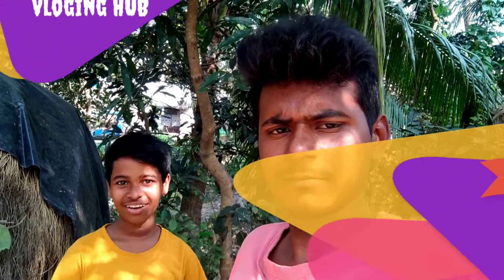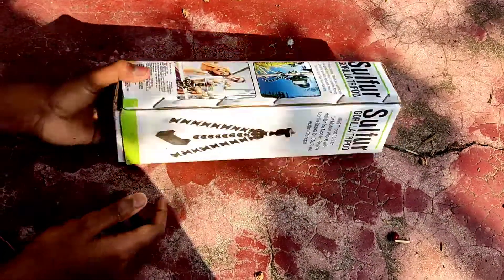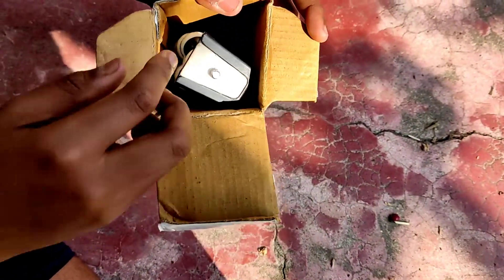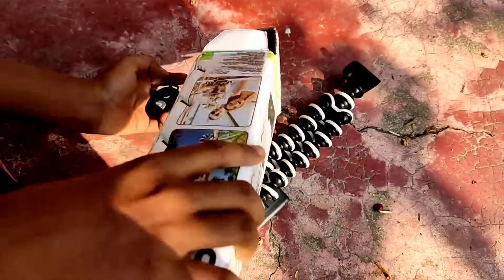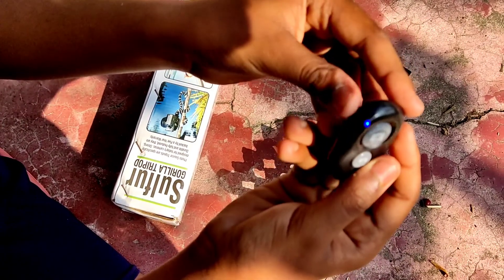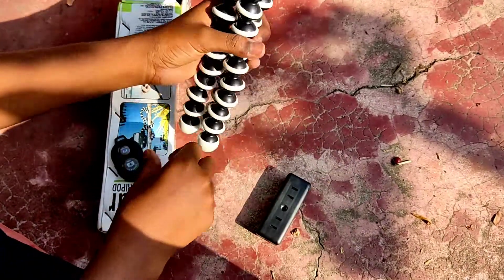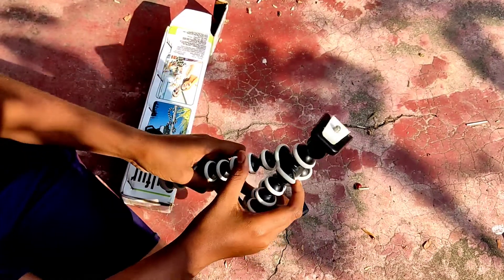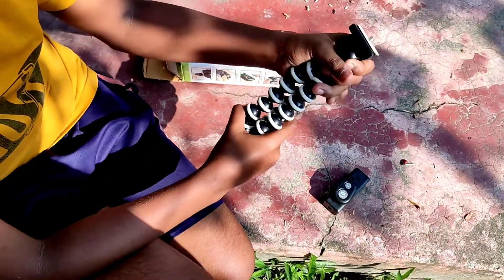Finally Purchase New Gorilla Tripod Unboxing + Review কেউ একবার দেখো তো🙏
এই ভিডিও গুলো দেখুন খুব মজা লাগবে-

হ্যাল্লো বন্ধুরা কেমন আছো তোমরা সবাই কে স্বাগত জানাই Vloging HUB চ্যানেলের প্রথম Vlog এই ধরনের নতুন নতুন ভিডিও পেতে চ্যানেলটিকে সাবস্ক্রাইব করুন আর পাশে থাকা বেল আইকনটি ক্লিক করে দিন,যাতে করে আমার পরবর্তী ভিডিও-র নোটিফিকেশান সবার আগে আপনার কাছে পৌঁছে যায়। ধন্যবাদ।

Your Queries 👇

Tushar Das
জাহাজ তৈরির কারখানা চারিদিকে শুধু লোহা লোহা
Vlog
Sourav Joshi Vlog
Near Belari
belari
বেলারী তে শেষ ভিডিও
Vloging Hub
Manoj Dey
Please Help
Vlog In Bangla
Daily Vlog
Vloging Hub
Bangla Vlog
Vloging Hub
Vlog Video
Daily Bangla Vlog
Joy Vlog
Vlog In Bangla
Aditya Vlogs
bengali vlog
Dipankar vlogs
aditya vlog video
My First Vlog Viral
my first vlog 2022
my first vlog viral kaise kare

আমাদের সোশ্যাল মিডিয়া পেজ ফলো করতে পারো-